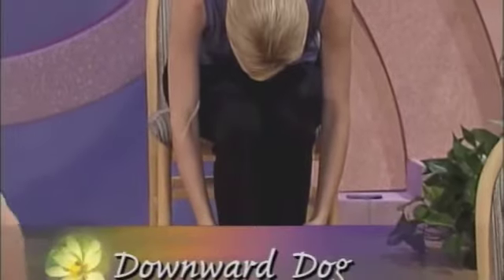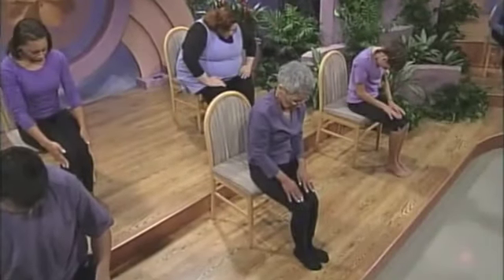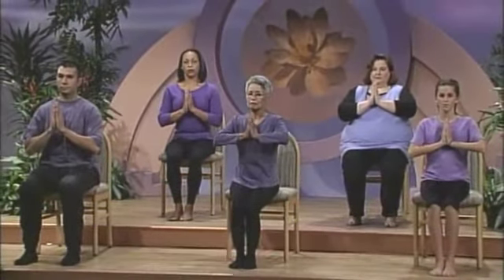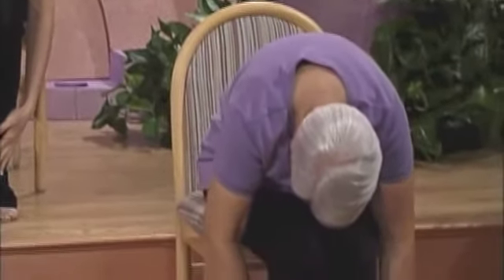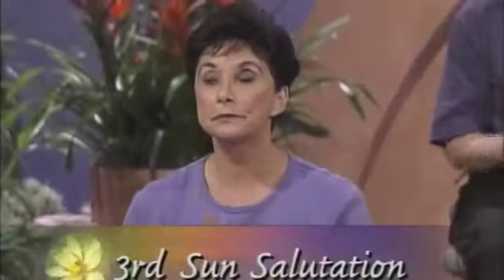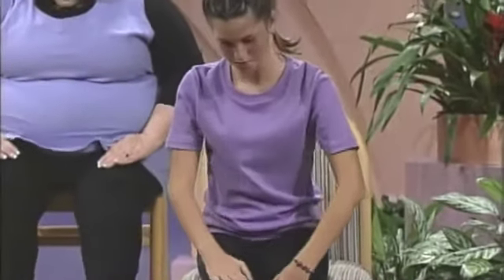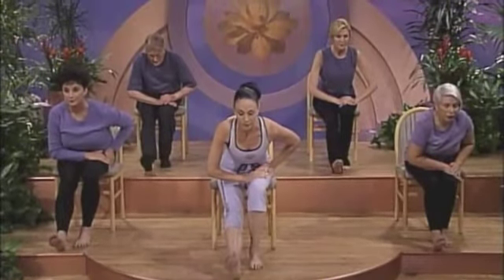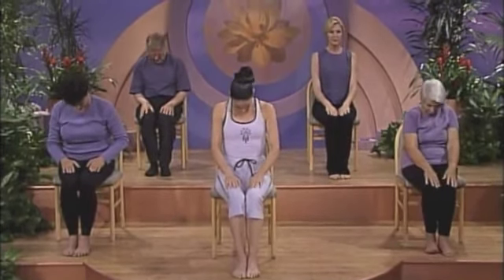Chair Yoga Sun Salutations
Take 3! 3 free minutes of chair yoga! Feel relaxed and refreshed after doing these seated sun salutations, and upward and downward dog moves.